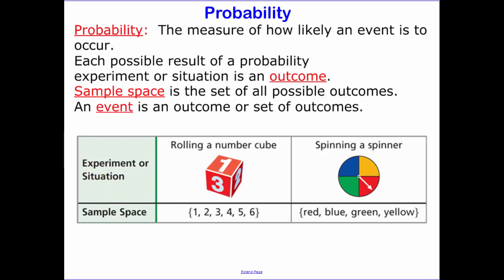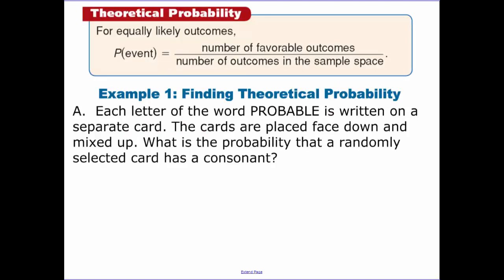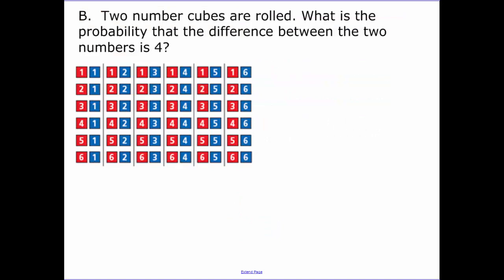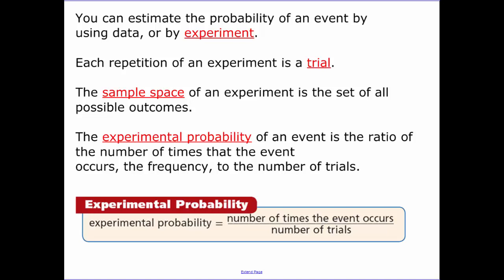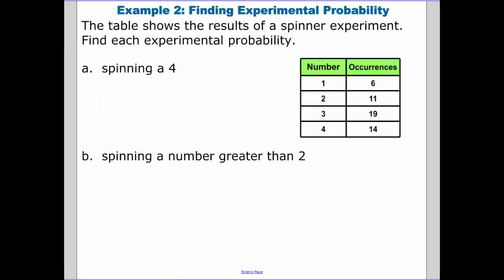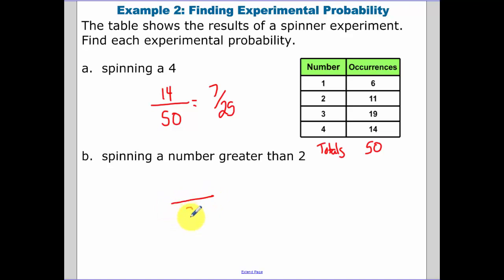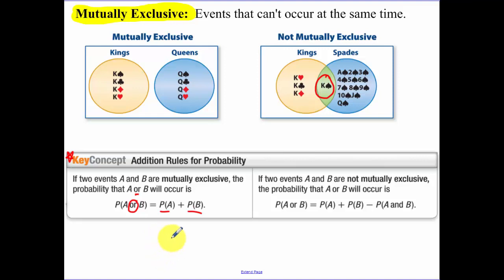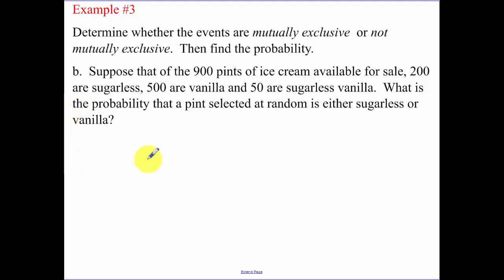0.5 - Adding Probabilities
Mutally Exclusive Events